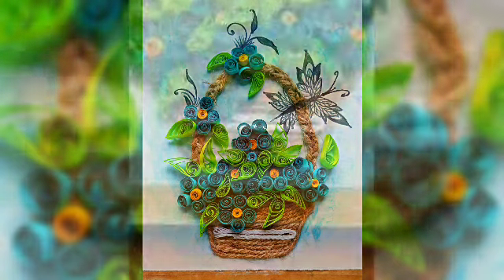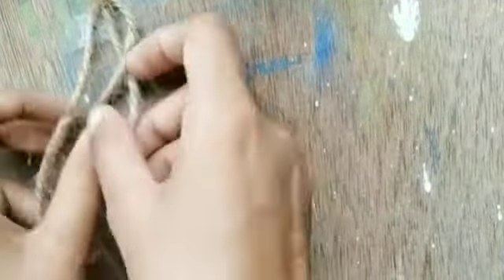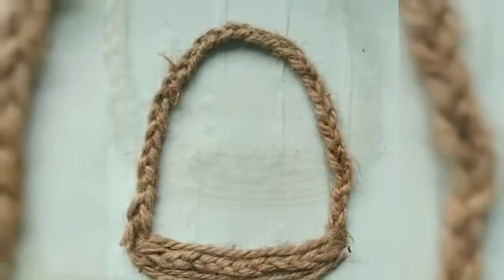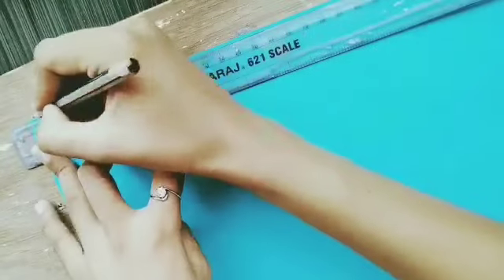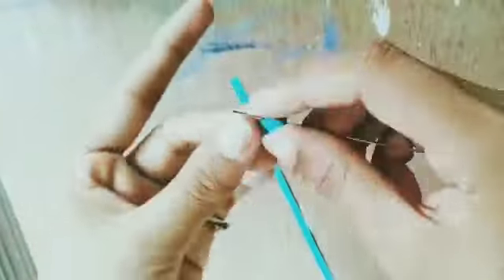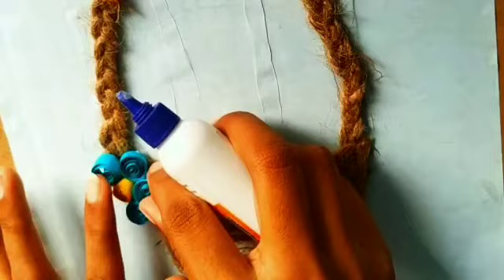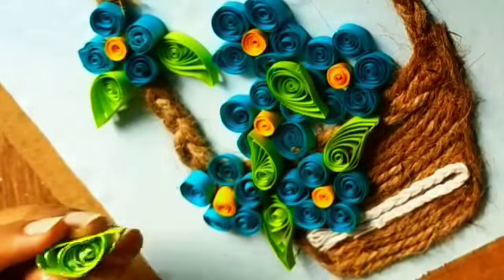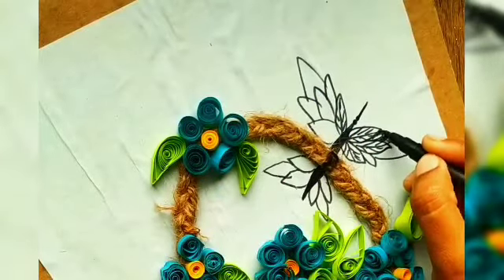Quilling art without tools and materials/ basic ideas and tips / few examples Latest quilling design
Hey all 😘

Here I shared basic ideas about quilling art that how to make quilling project without tools Instead of quilling tools what and how to use...
Also few shapes and design...

Hope you enjoy my art video.
To get more information watch my video till the end...
Also hit the like button for my hardwork also subscribe my channel bcoz I mostly share videos on  instead of market tools and materials how to make homemade tools and materials..

How to make quilling art without tools
Quilling art latest designs
Proper ideas for Beginner's about quilling art craft
Instead of quilling tools what to use
Quilling flowers for beginners
Quilling project for beginners. Quilling art ideas, quilling letter, quilling butterflies, cardboard craft ideas, jute rope bucket, jute art, best way to use paper, paper craft, how to give colour effect, sketch art, sketch butterflies , cardboard world,paper quilling,
Quilling art examples, bucket filled with Quilled flowers and butterfly..

Here some of my projects:-

FIRST PART   1:-

HOW TO MAKE texture design without tools:-

Lockdown special. :-

Paper art craft :-

Saumya's art craft
Stay home
stay safe.. 🥰